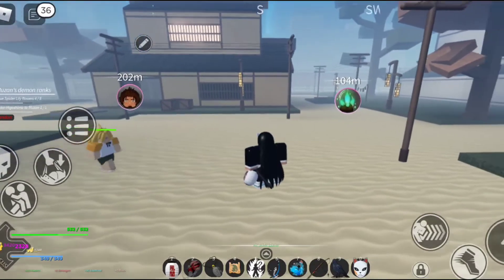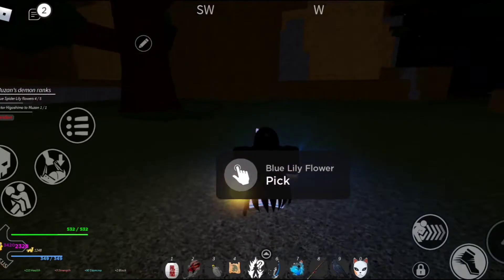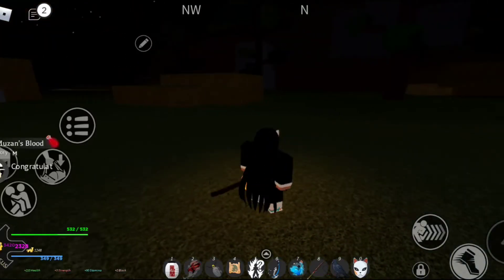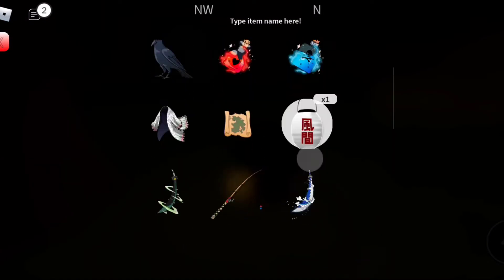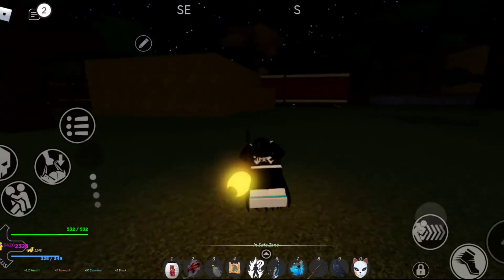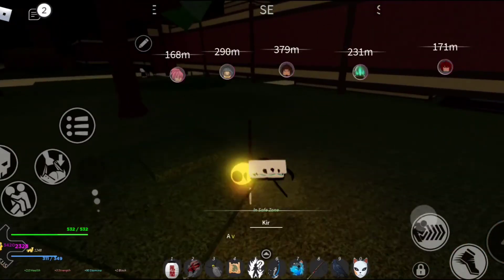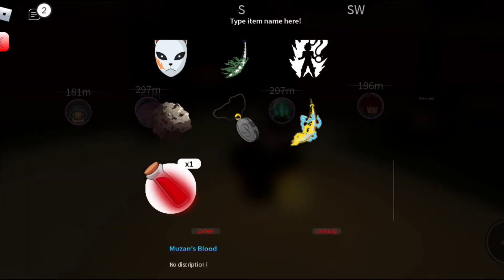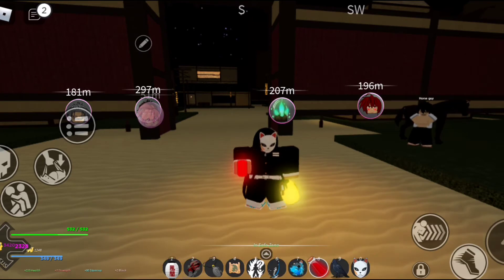DOING THIS WILL MAKE YOU A POWERFUL DEMON IN PROJECT SLAYERS